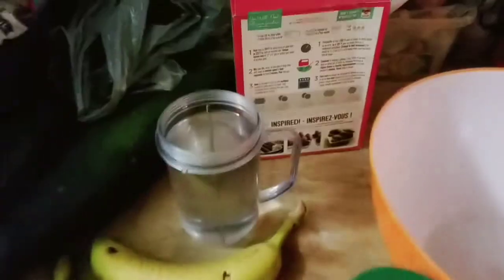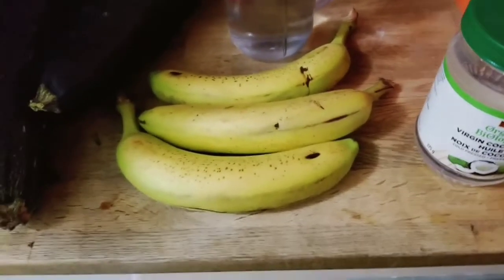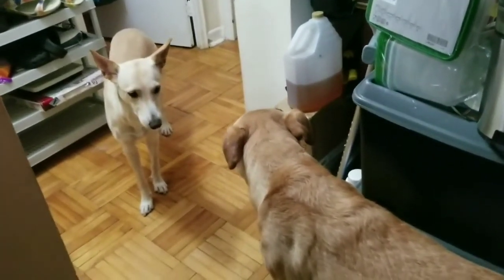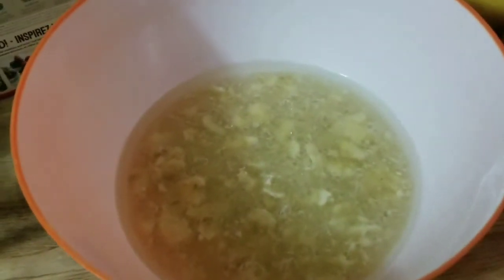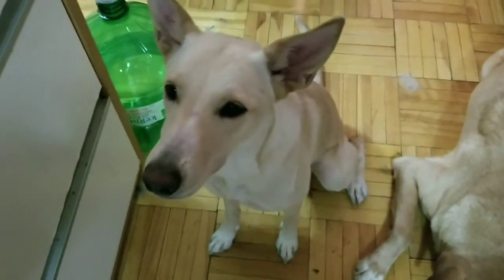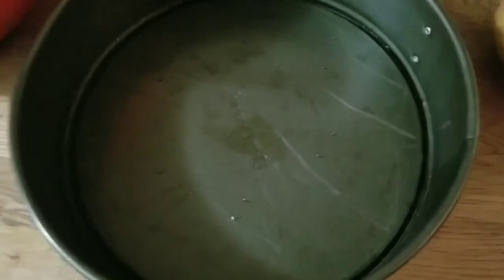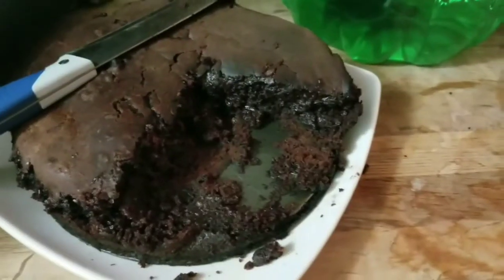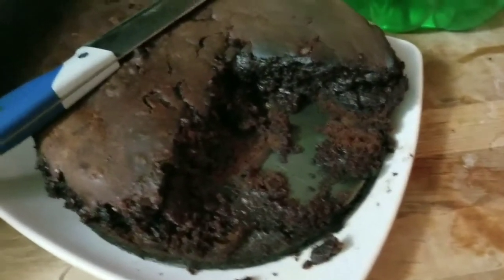I Want Chocolate Cake and I Want It Now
We've all had those days when we feel like there are just something we just need to get when we want it. Chocolate cake is definitely one of those things.